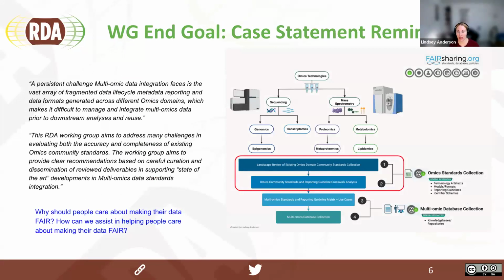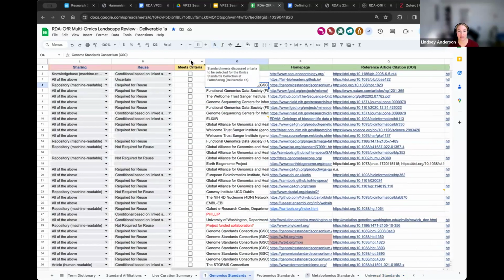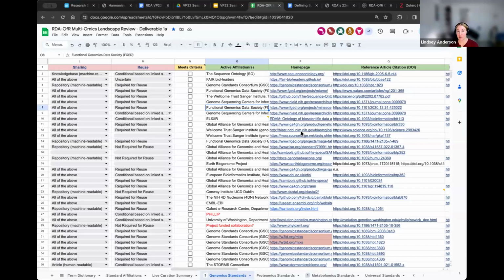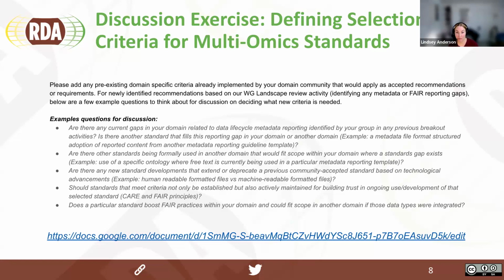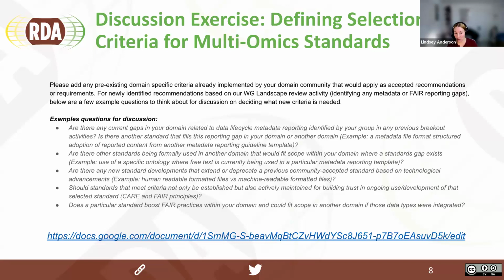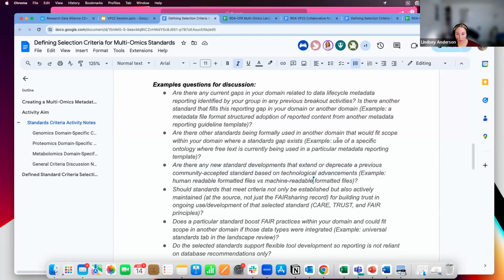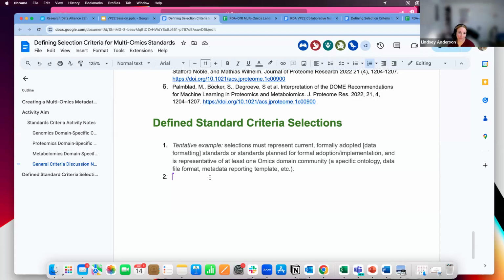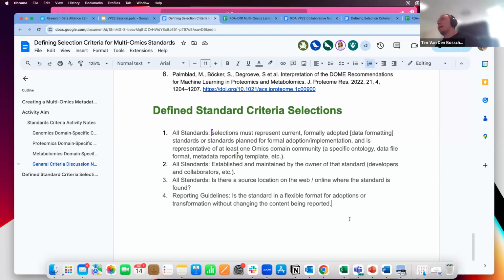Harmonising the Future of Multi Omics Data Standards Integration RDA VP22 BO2